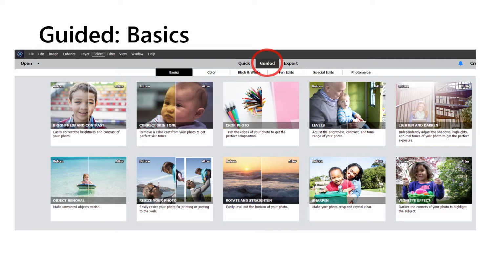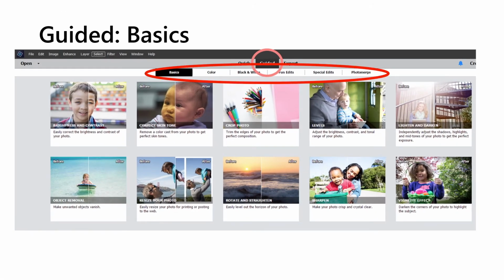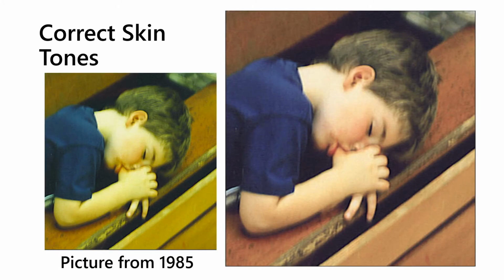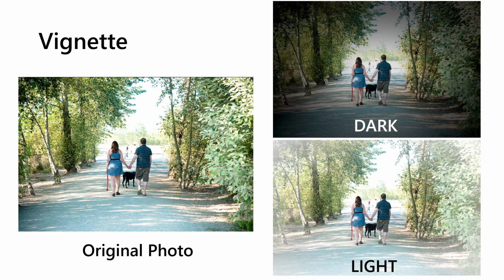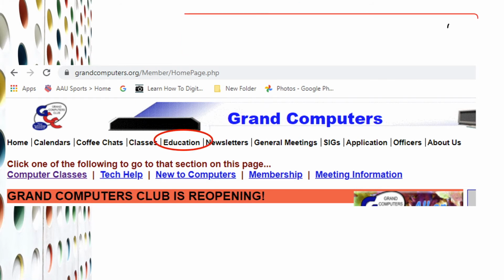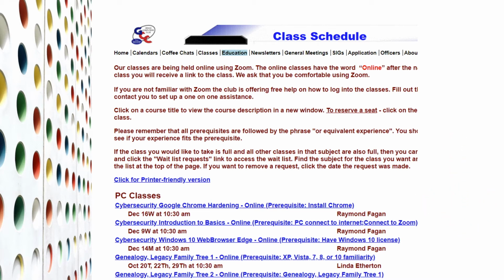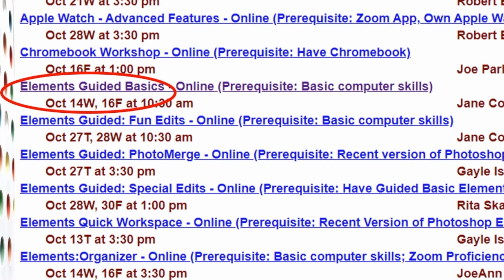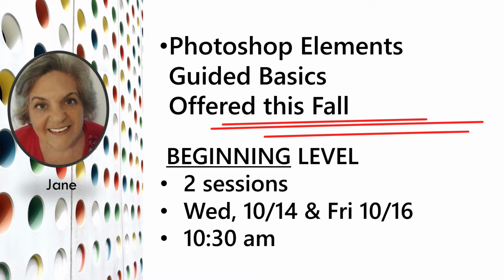Photoshop Elements - Guided Basics class (promo video)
Sign up for Photoshop Elements Guided Basics class Oct. 14th + 16th

Objectives:
Introduce you to the Guided Mode in Elements Desktop
Improve pictures easily using the Basic Guided Edits
We will all work with the same photos.
Some skills will include Correcting Skin Tone, Cropping, Object Removal, Straightening, and Vignette.

Description:
This is the BEGINNING class. This should be the first class you take in the Guided Mode of Elements. Then you will be guided through several of the extremely useful edits to make a difference in your pictures.